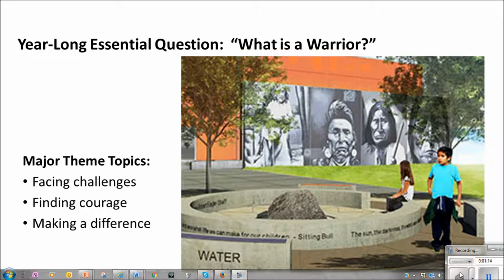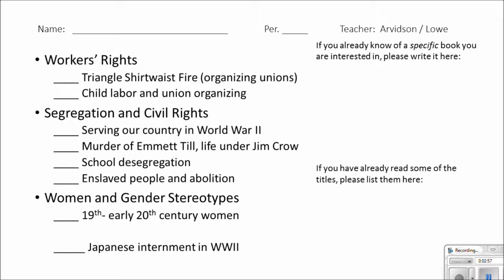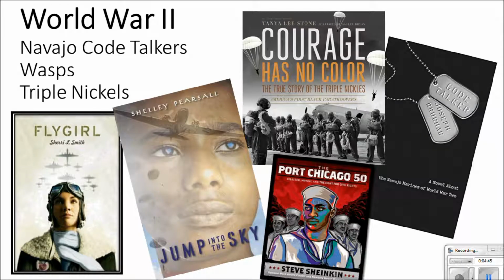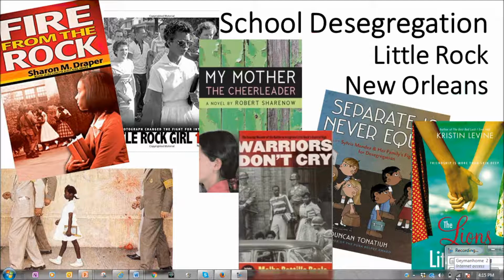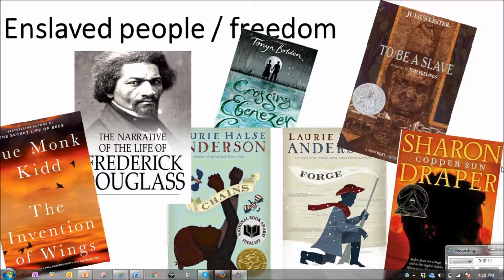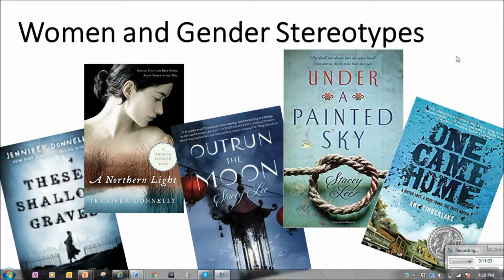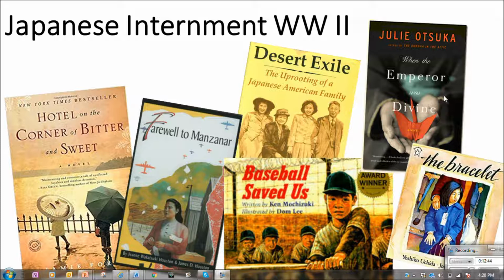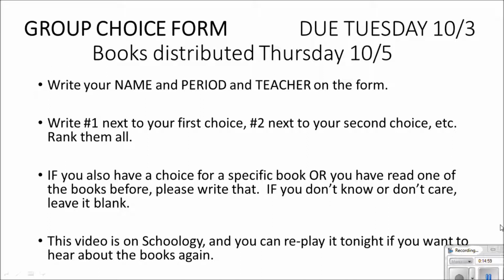book group intro